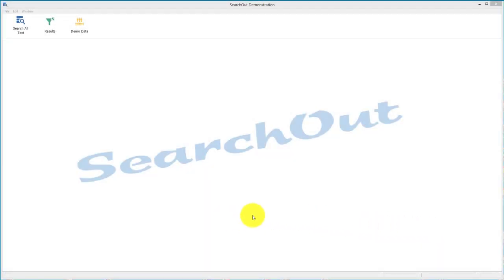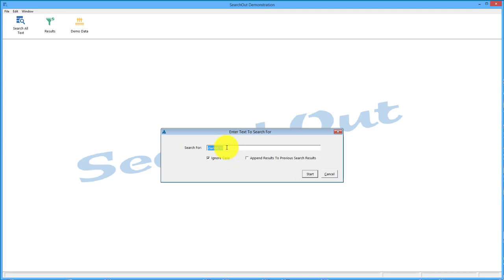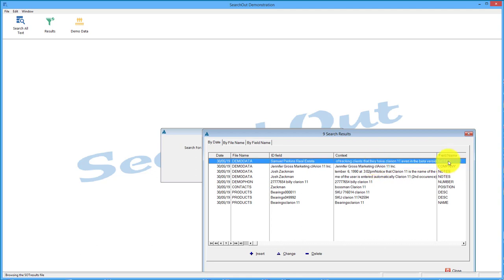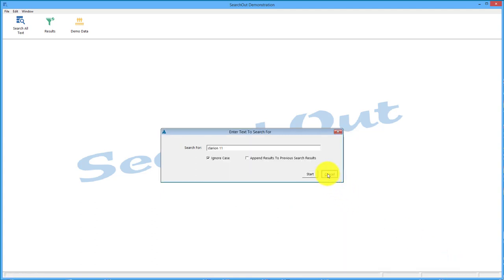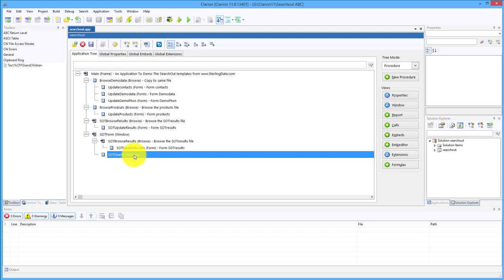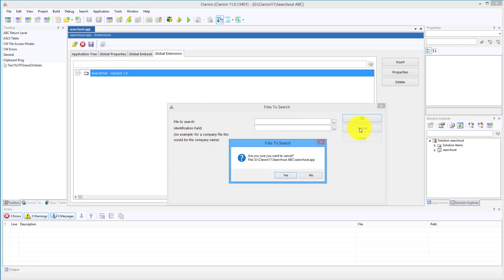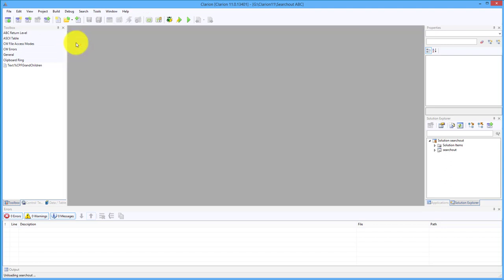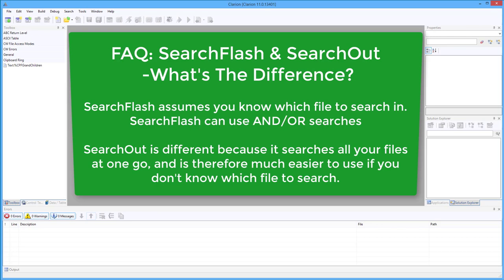Clarion Template SearchOut - a demo of the gold release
Clarion Template and Clarion Freeware

The SearchOut Clarion template will allow easy searching of all fields in all dictionary files - no longer does the user need to know which
field or even which file to look in.